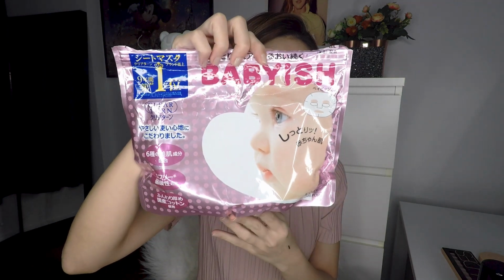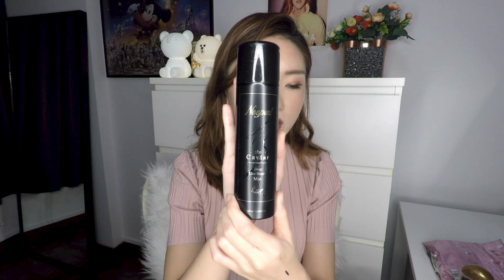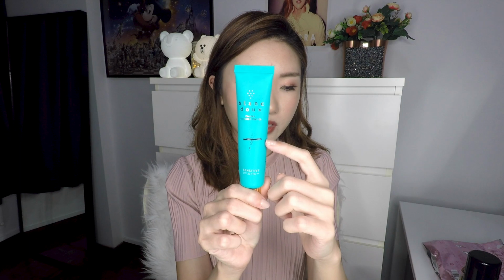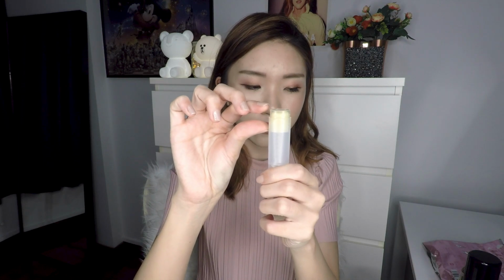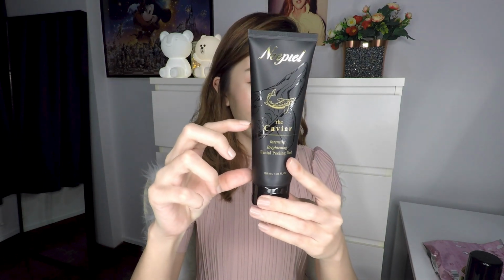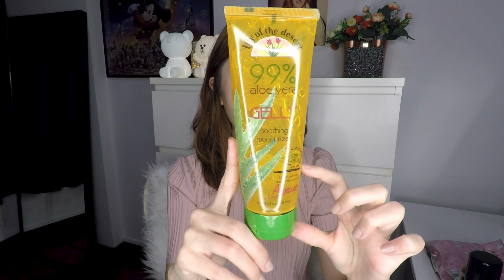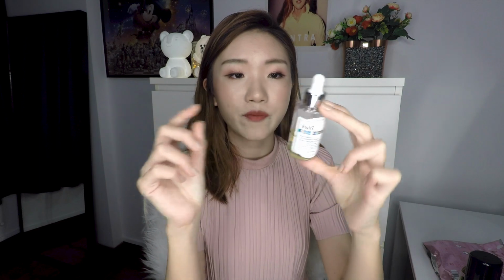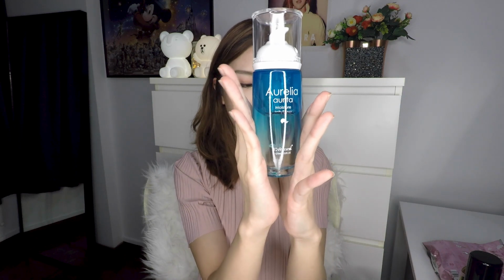PROJECT 10 PAN INTRO | SKINCARE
First project 10 pan, skincare project pan edition!

PRODUCTS➥
Fancl babyish mask 50 pcs pack
Ogx weightless healing oil treatment
Neepiel caviar deep sea water mist
Blanc doux uv shield & tone up cream
Hurraw chamomile lip balm
Neepiel caviar intensive brightening facial peeling gel
Lily of the desert 99% aloe vera gelly
Aurelia aurita evemed moisture jelly toner

b e a u t y  s h o p

c l o t h e s  s h o p